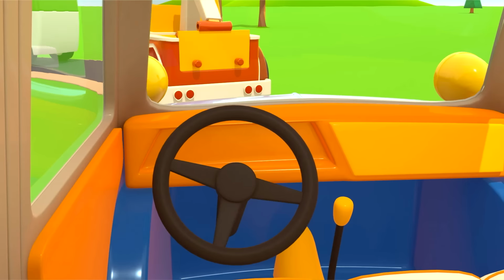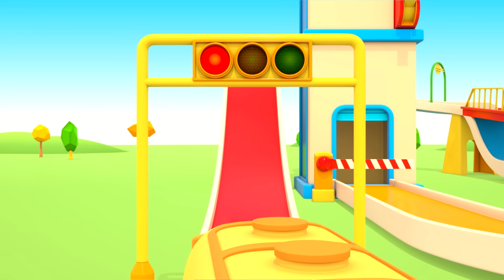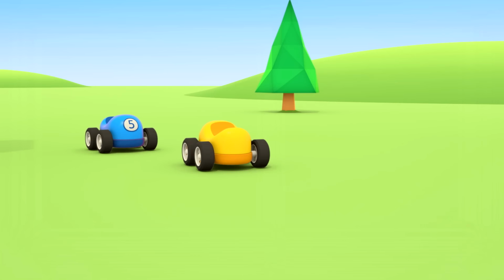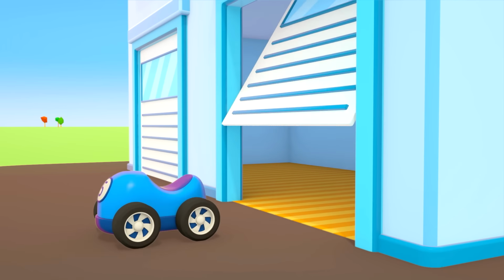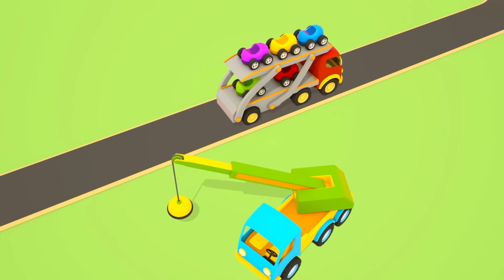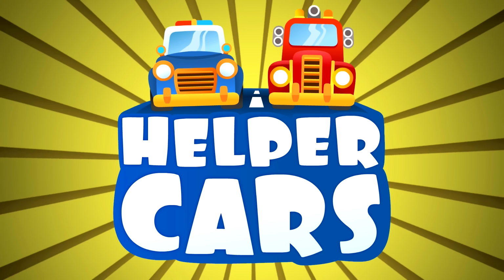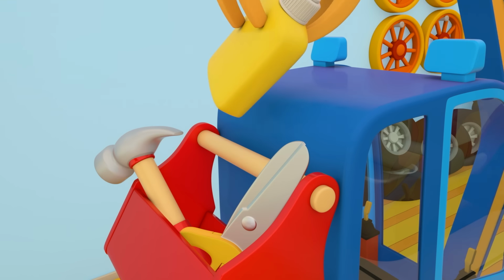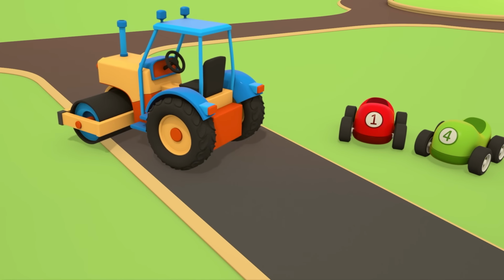Helper cars for kids & street vehicles for kids. Full episodes cartoons for kids. Trucks for kids.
Watch full episodes cartoons for kids about Helper cars for kids, trucks for kids and street vehicles for kids! Have fun and play with your favorite toys for kids on KidsFirstTV channel!

00:00 - Coloring racing cars
07:04 - Trucks and a ball pit
12:13 - Animal's stamps
18:47 - Colored tow trucks
24:06 - The forest fire
28:35 - A car transporter
33:58 - An ambulance
38:27 - Cars in paint
44:40 - A fire truck
49:25 - Hole in the road